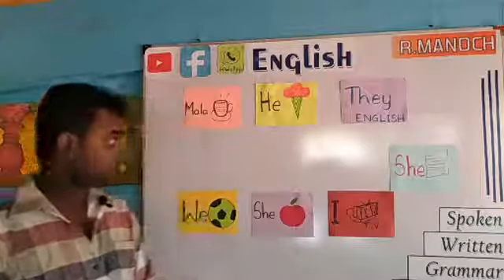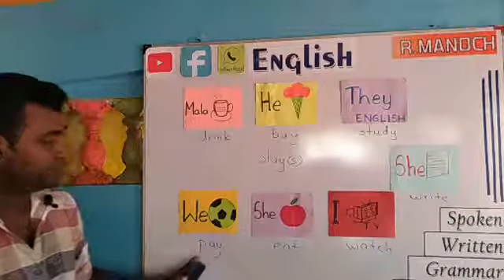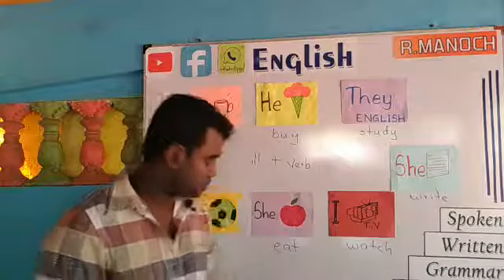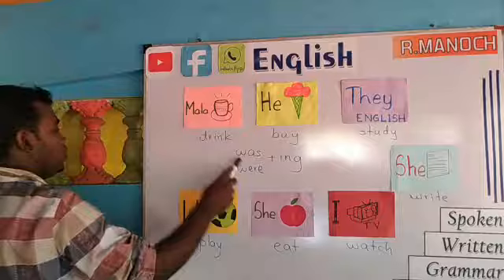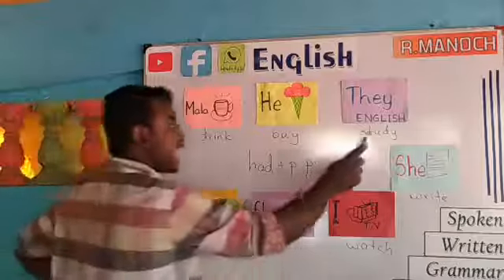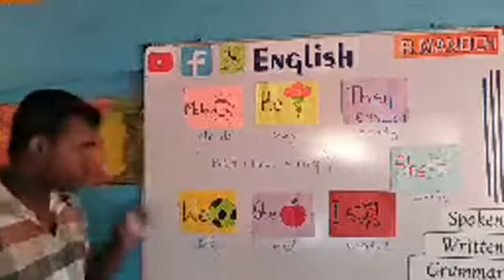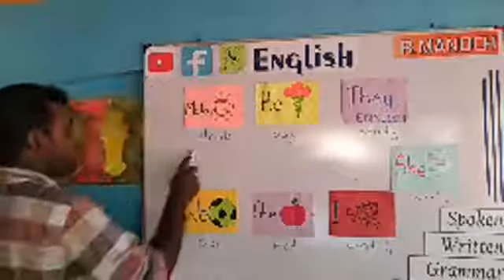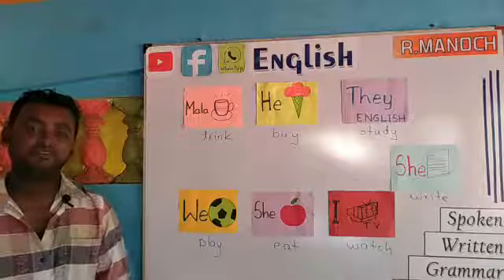Tense in English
Let's review tenses in a very attractive style